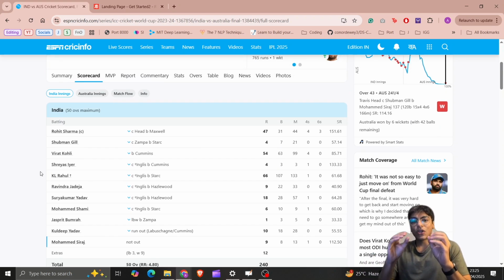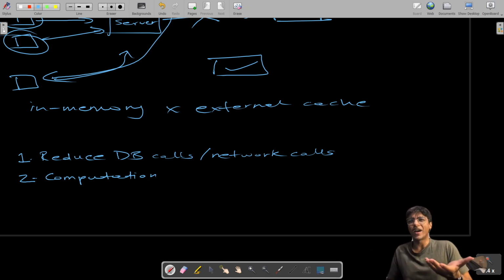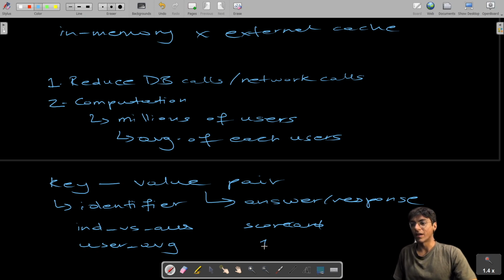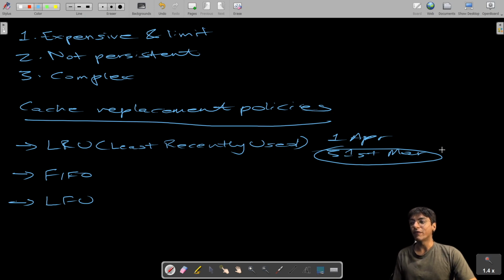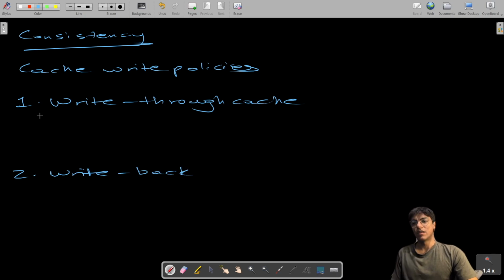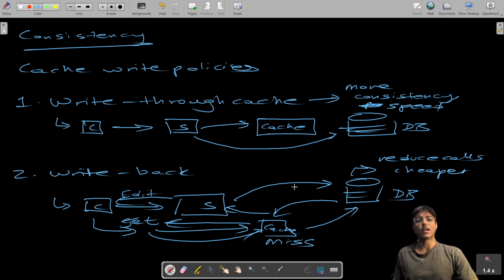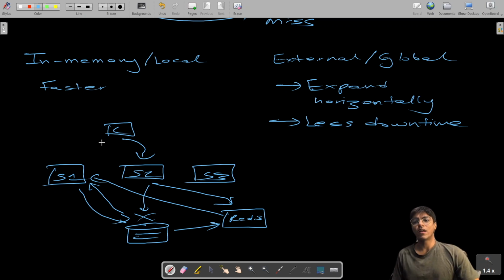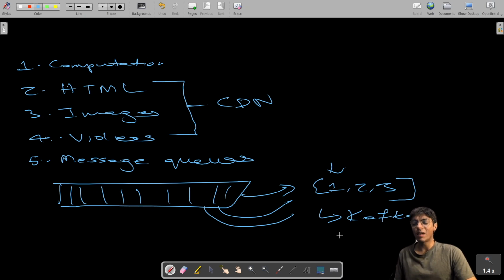System Design Lec. 04: Caching (What is caching, When to use cache, What is Redis, Caching policies)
In this video, we learn about the basics of caching: Why do we need caching, caching v/s DB queries, Cache Replacement & Write Policies, Introduction to Redis

Chapters:
0:00 World Cup Final Scorecard example
3:55 Why do we need caching?
8:10 Should we use cache instead of databases?
10:50 What are Cache Replacement Policies?
14:05 Common data inconsistency issues
15:40 Cache Write Policies
19:25 In-memory v/s external/global caching
21:28 Introduction to Redis
22:02 In-memory v/s external/global caching (contd.)
24:31 Where else can caching be used?

SystemDesign,SystemDesignInterview,SoftwareArchitecture,HighLevelDesign,LowLevelDesign,DistributedSystems,Scalability,Microservices,API,SystemDesignTutorial,SoftwareEngineering,Tech,AWS,Azure,GoogleCloud,Kafka,RabbitMQ,Redis,Memcached